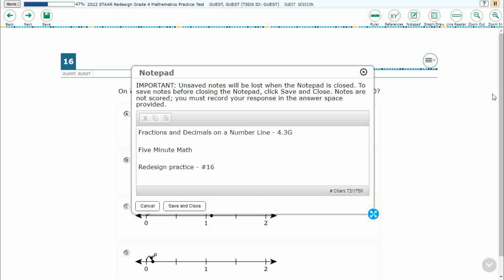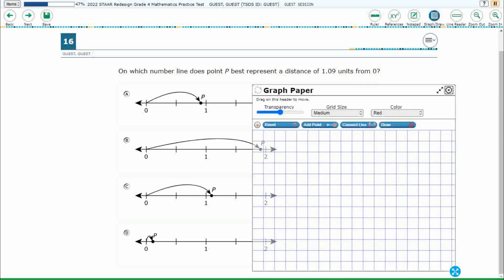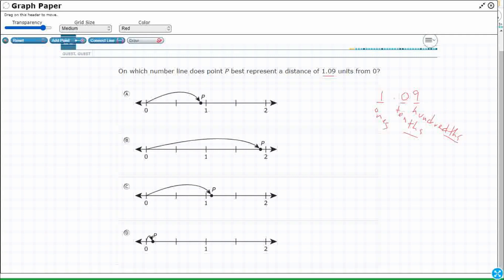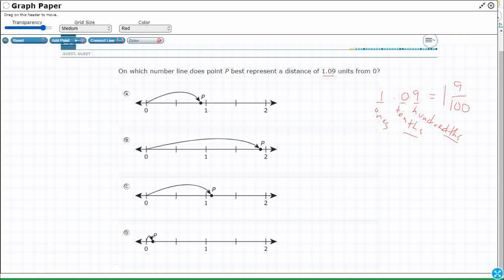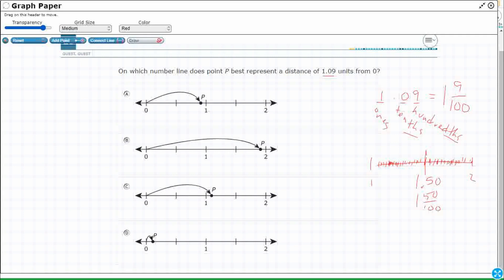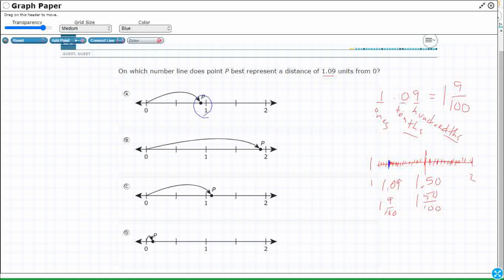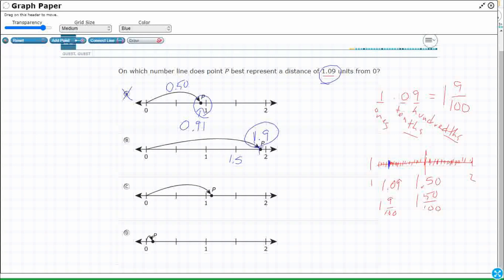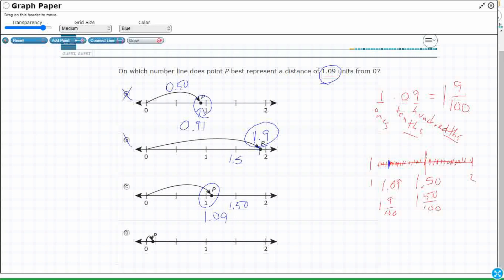4th Grade STAAR Practice Fractions and Decimals on a Number Line (4.3G - #3)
Practice representing fractions and decimals to the tenths or hundredths as distances from zero on a number line with a test item from the redesign practice STAAR test (#16 - 4.3G).